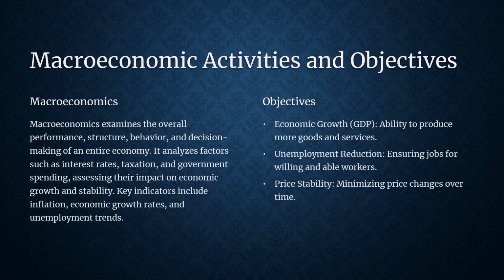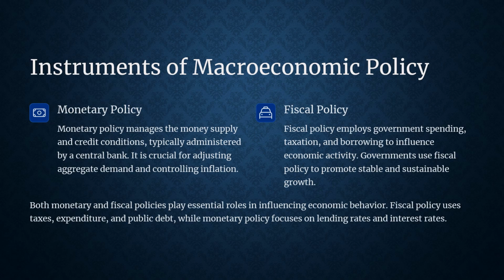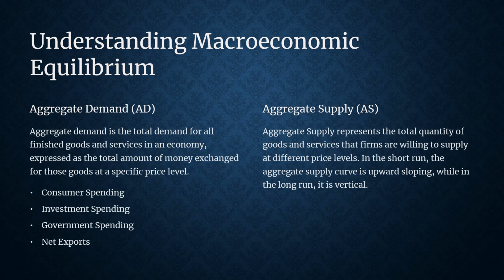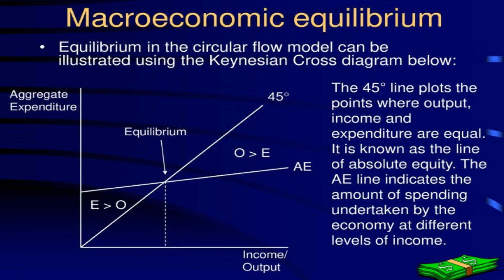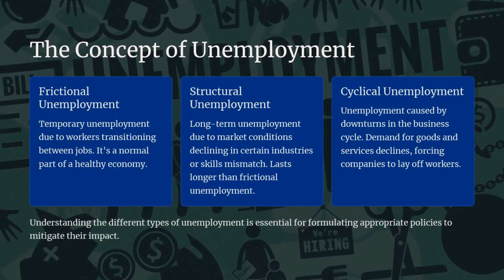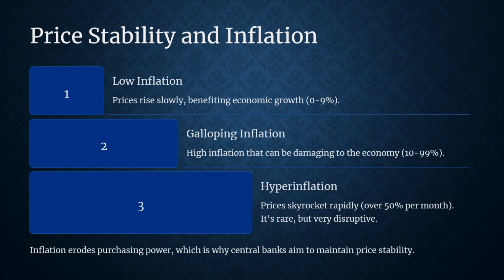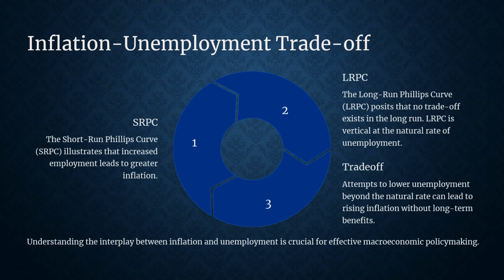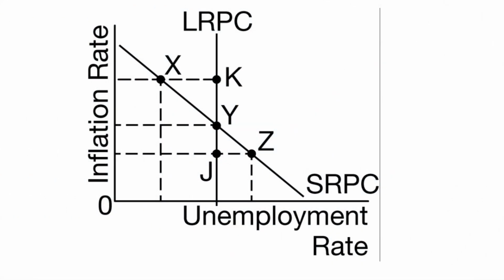Macroeconomics - The Big Picture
In this video, we dive into the fundamentals of Macroeconomics, covering essential topics like:
✅ Macroeconomic Activities & Indicators 📈
✅ Unemployment & Inflation 📉
✅ Aggregate Demand & Supply ⚖️
✅ The Phillips Curve & Economic Growth 📊

Whether you're a student, researcher, or just curious about how economies function, this presentation provides clear explanations and real-world examples.